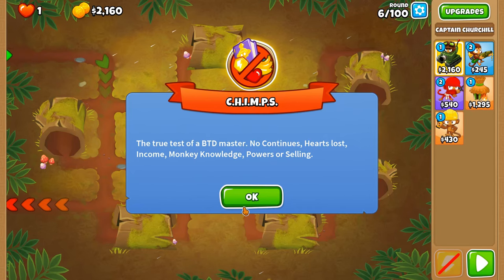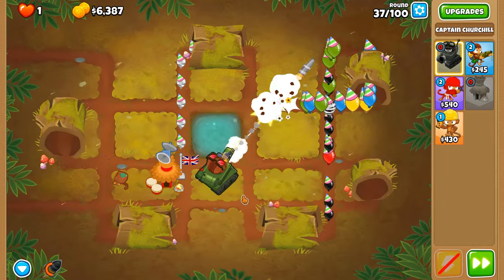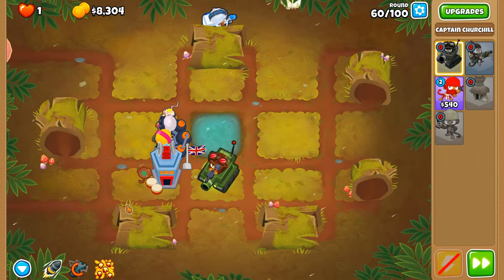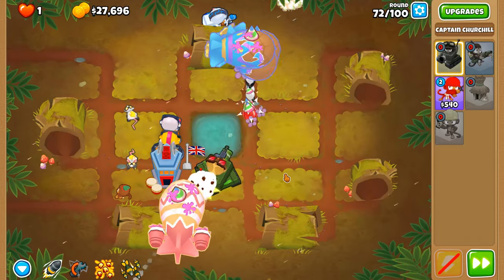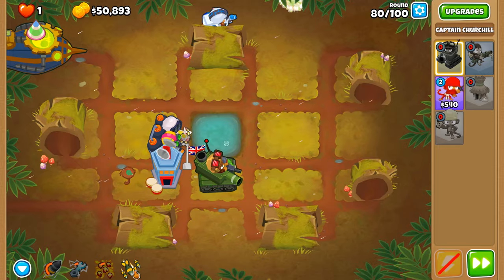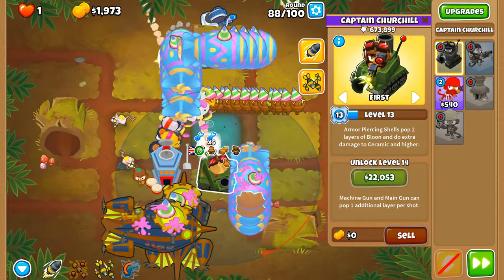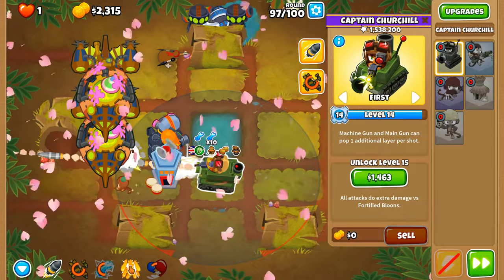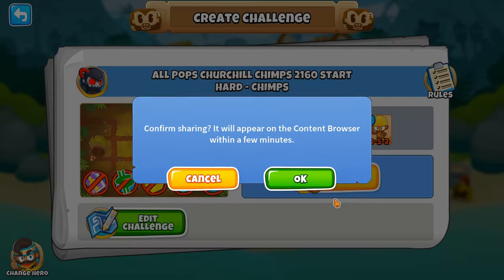Churchill All Pops CHIMPS Challenge (2,160 Starting Cash)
With more starting cash, can towers that otherwise cannot be placed down on Round 6 get an All Pops Challenge under their belt? In this case, we have 2,160 starting cash to summon Captain Churchill to see if he can pop every single bloon in CHIMPS.